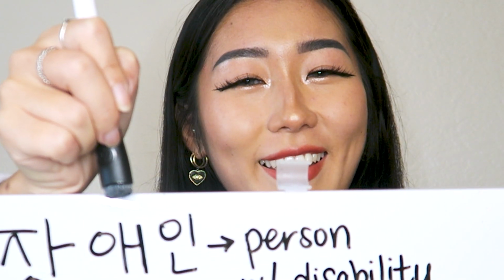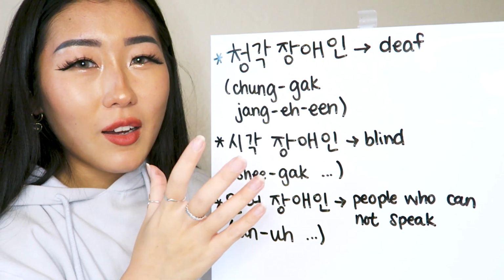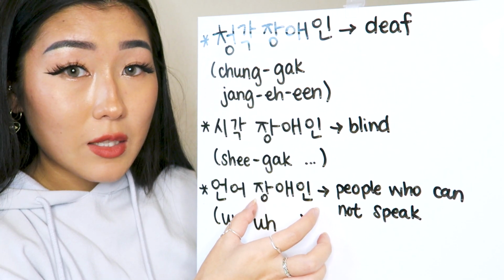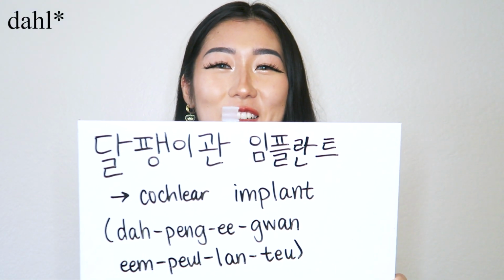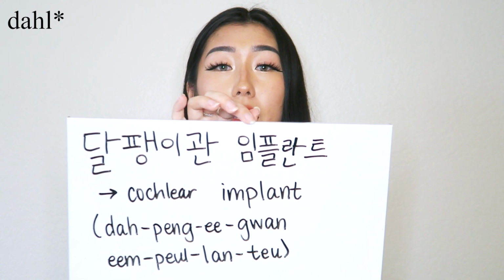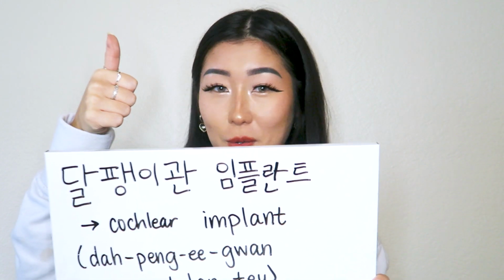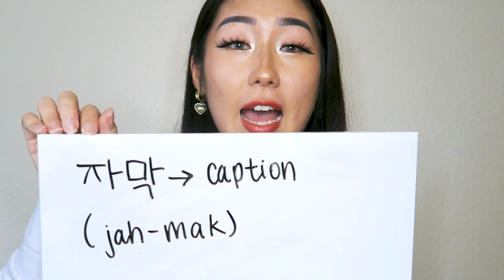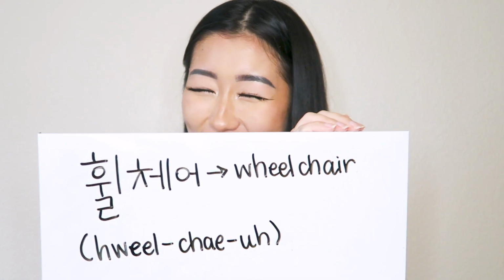Korean Lesson: Accessibility Terms 101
Happy International Day of People with Disabilities 2020! Please feel free to correct and educate me on anything I may have misspoken on! :)

[ PRODUCTS WORN IN THIS VIDEO ]
➫ Vanessa Mooney earrings
➫ Lacy Lashes in "Virgo"
➫ Fenty Killawatt Highlighter Duo in "HU$TLA BABY"